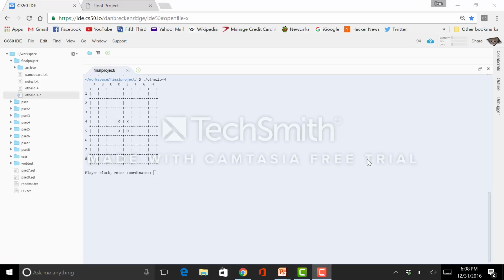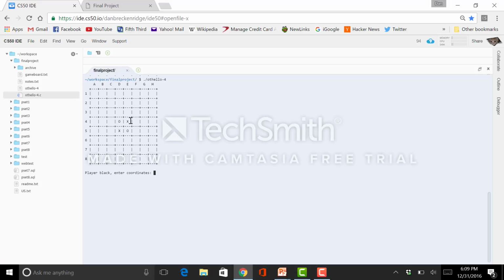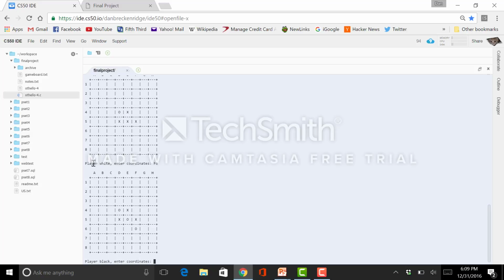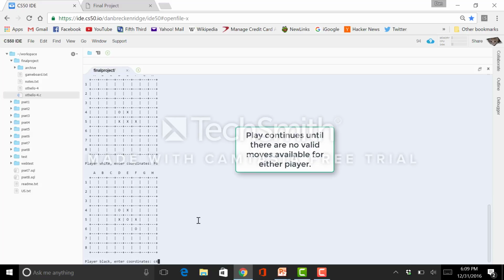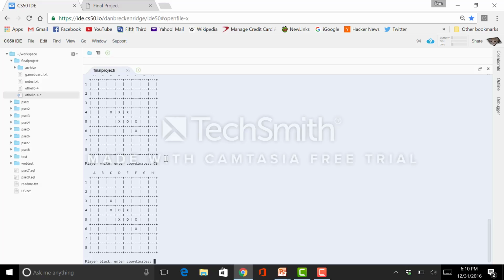CS50 Final Project - Othello Game with A.I. Opponent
Overview of my final project for CS50, an Othello board game with an A.I. opponent.  The opponent uses minimax with alpha-beta principle and can think up to 6 turns ahead.

Dan Breckenridge
Holland, MI, USA